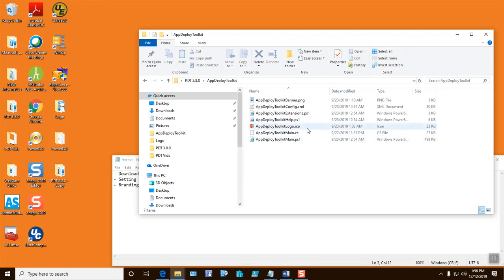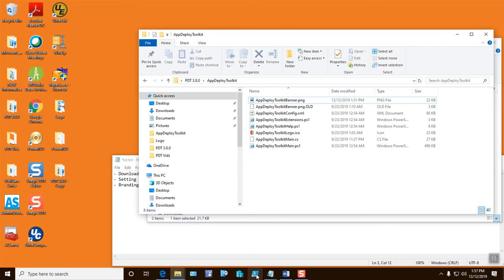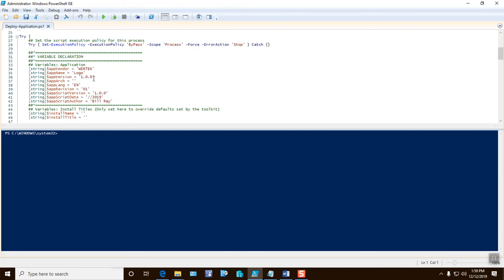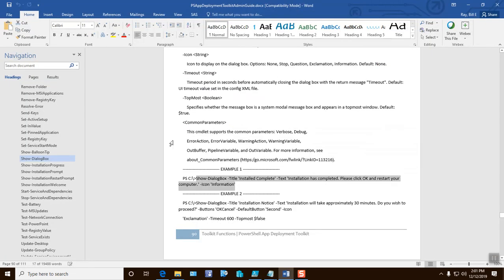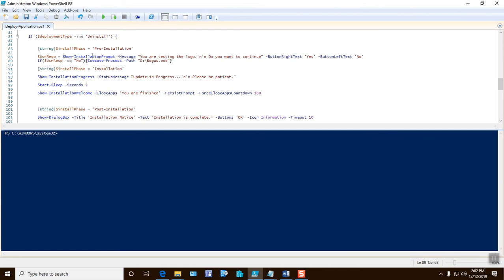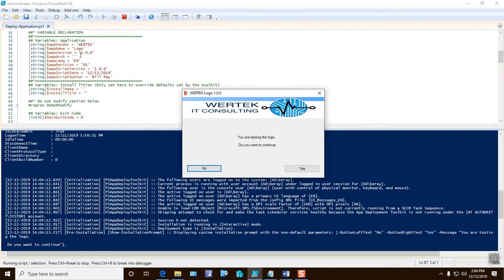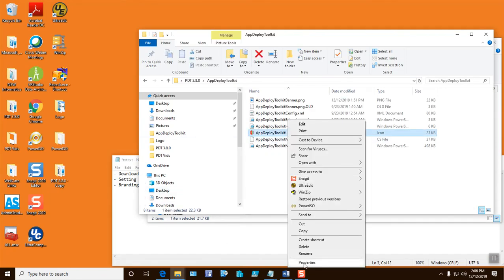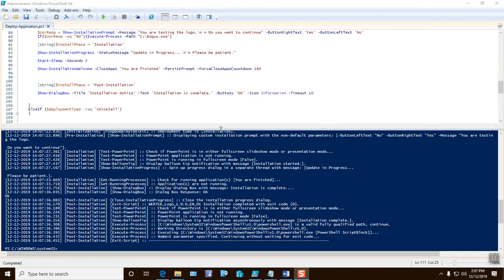Powershell App Deployment Toolkit - 003 - Branding PDT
Branding your logo and icon into PDT